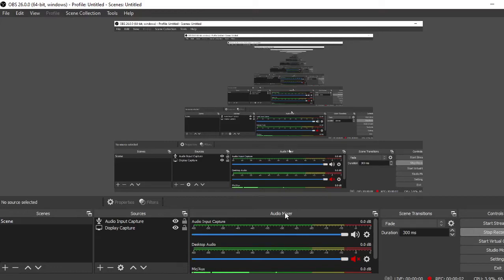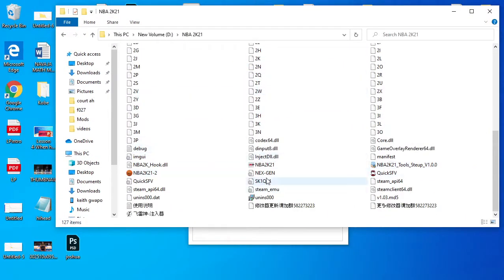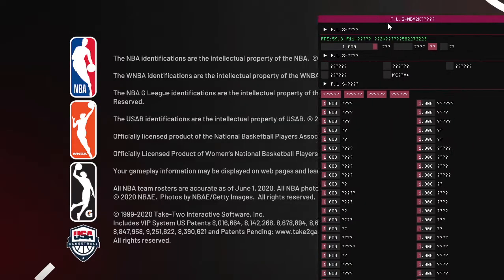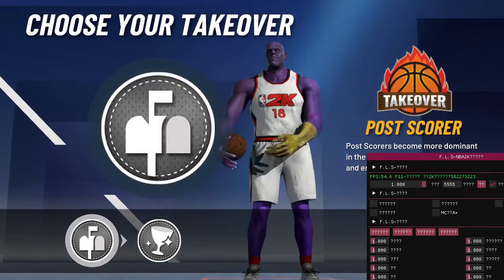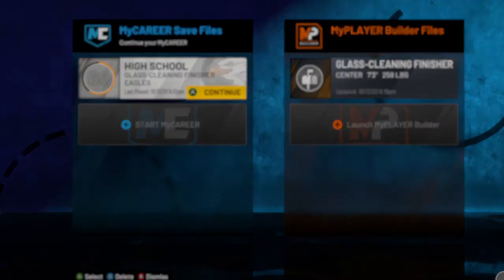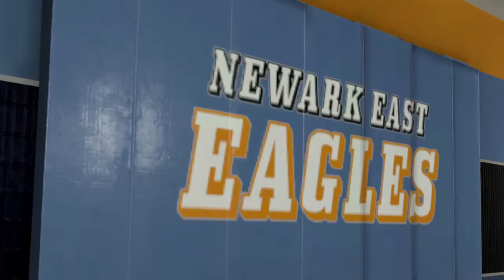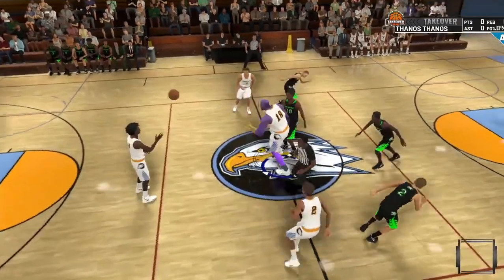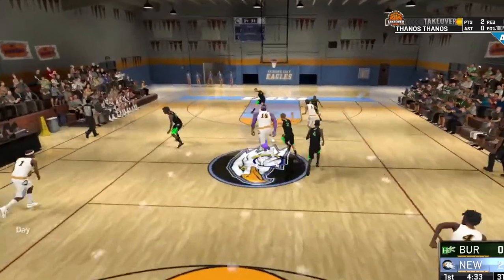HOW TO USE THANOS IN NBA 2K21 STEAM/OFFLINE MYCAREER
AUTHOR: ECPH